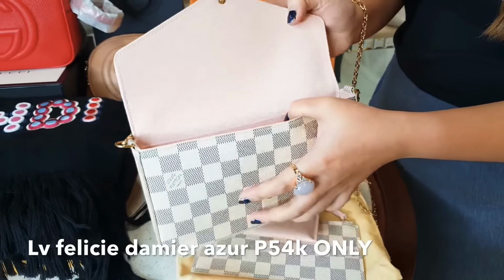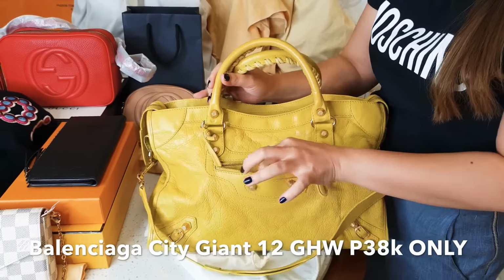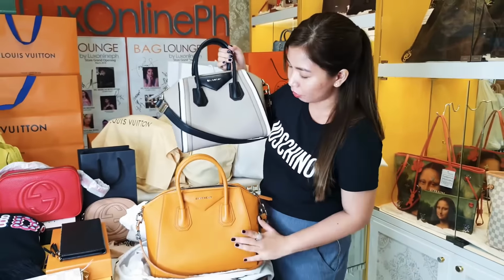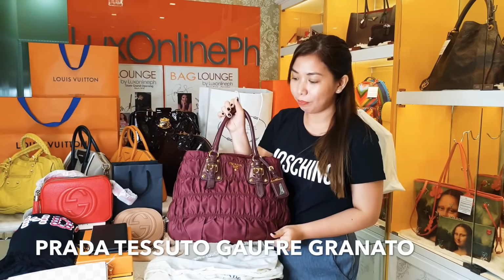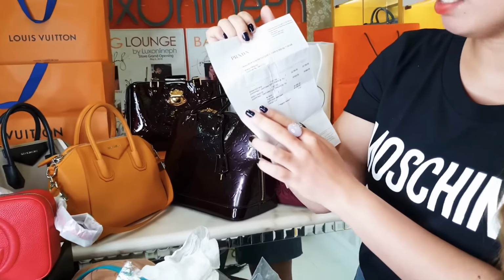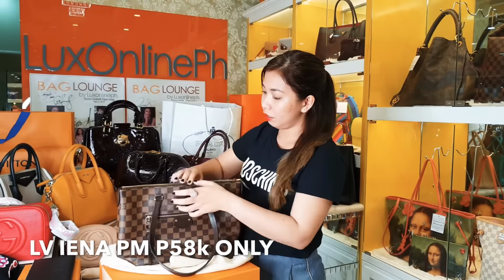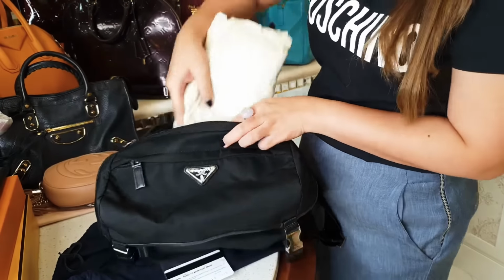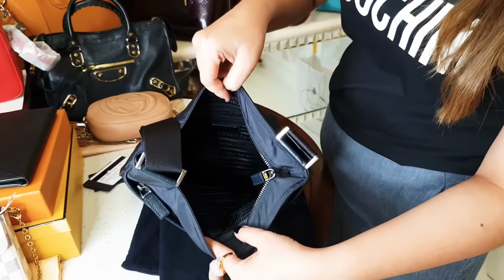Massive Luxury Haul 2018 Part 10!!!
Wide selection of different luxury bags only here at Luxonlineph!

Fendi
LOuis vuitton
Prada
Balenciaga
Gucci
Givenchy
Hermes

Cash / card / layaway accepted
All items are 100% Guaranteed authentic or your money back!

Message me in our instagram or facebook acct at luxonlineph

You may check more of my videos here👇🏻